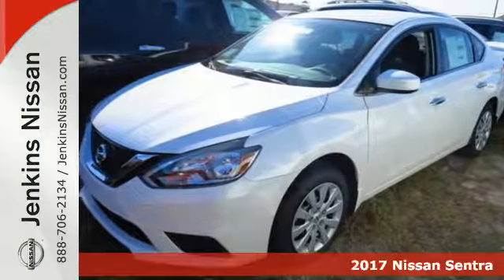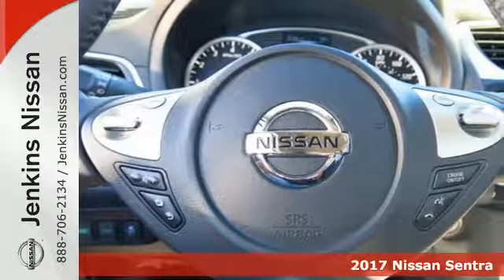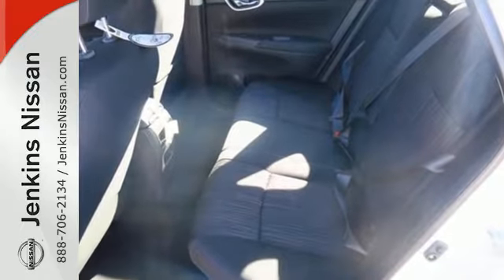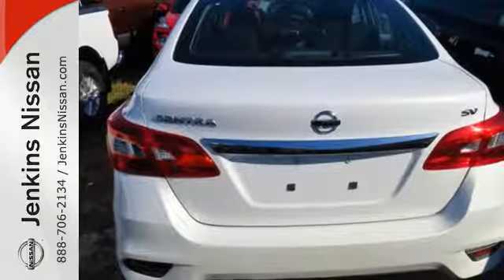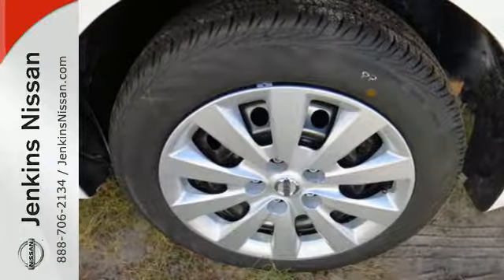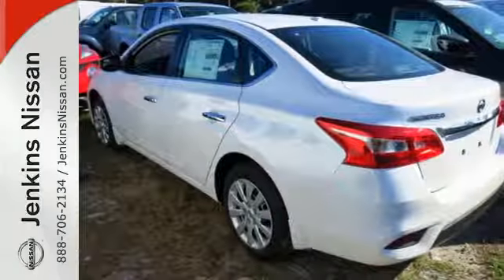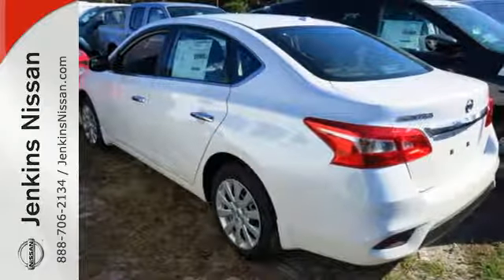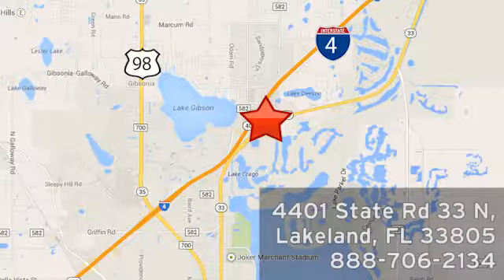New 2017 Nissan Sentra Lakeland FL Tampa, FL 17S92 - SOLD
Year: 2017
Make: Nissan
Model: Sentra
Trim: SV CVT
Engine: 1.8 L 4 Cyl. Cyl.
Color: Aspen White
Stock #: 17S92
VIN: 3N1AB7AP4HL645870
This 2017 Nissan SENTRA SV will sell fast!! *Bluetooth* Save money at the pumps knowing this Nissan gets 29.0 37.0 MPG *Please let us help you with Finding the ideal New, Preowned, or Certified vehicle, - Getting the best prices and incentives available and Explaining purchase, lease, and financing options.* *Jenkins Nissan prides itself in exceeding all customer expectations! The next step? Give us a call to confirm availability and schedule a hassle free test drive! We are located at: 4401 Lakeland Hills Blvd, Lakeland, FL 33805.* NEW NISSAN SAVINGS -MUST FINANCE w/NMAC OR LOSE $2000 of the New Car discounts. Online pricing includes $1000 November/December Retail Owner Communication/One To One Rebates. Please check with dealer to confirm your eligibility. Online discounts apply to retail purchase vehicles must be in stock LEASES may vary. OUT OF STATE pricing may vary due to rebate variances and will be assessed a convenience fee of $185 for title processing and tag work. Sales Tax Title License Fee Registration Fee Finance Charges and $799 Dealer Fee are additional to the advertised price. We make every effort to have accurate pricing but occasionally mistakes occur. Please call if you have any questions. Current pricing Valid through 01.03.17

Address:
401 State Rd 33 N